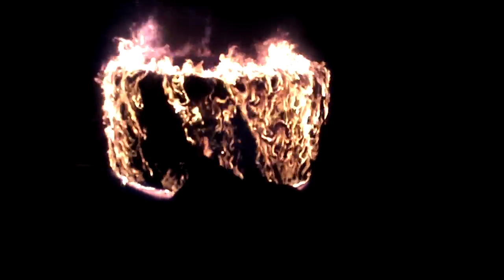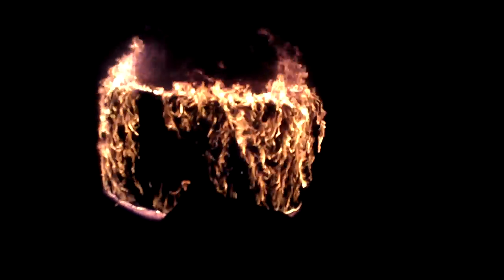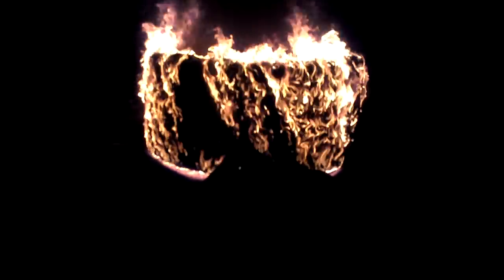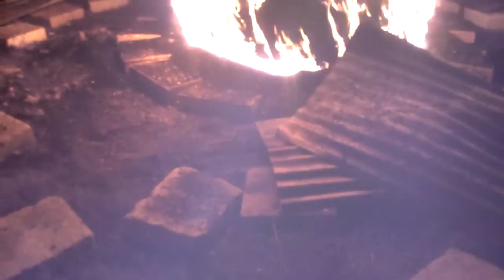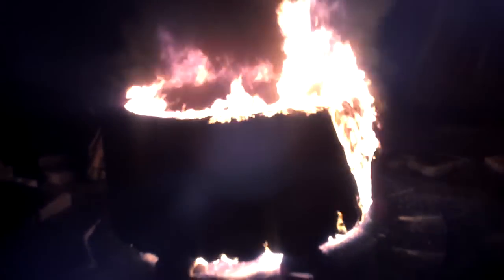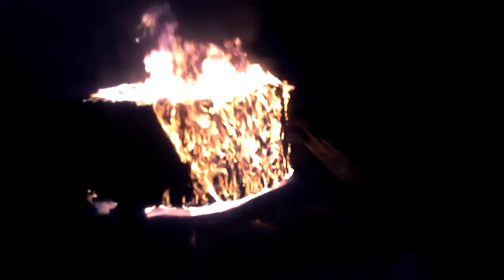Big A$$ Tire Fire